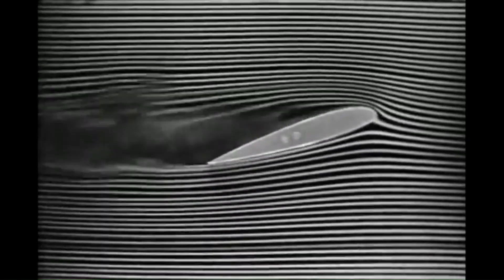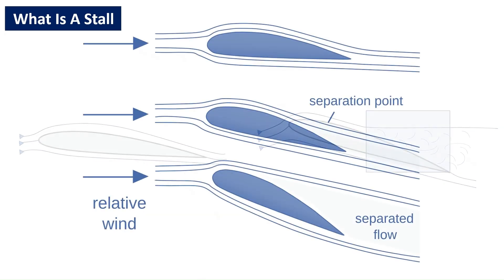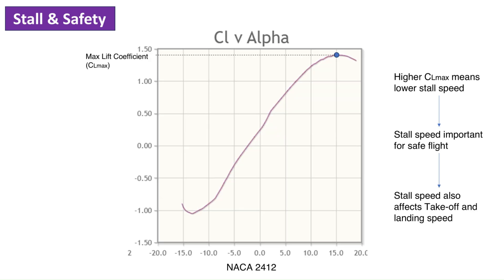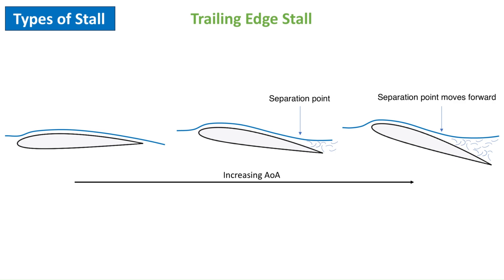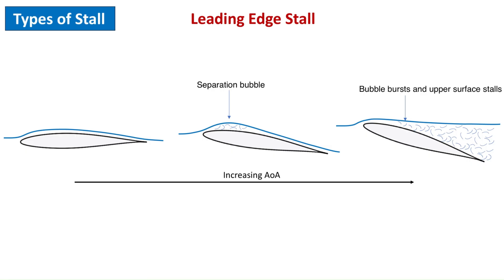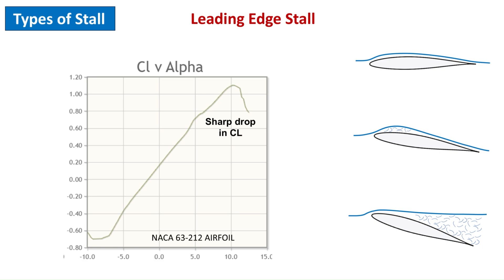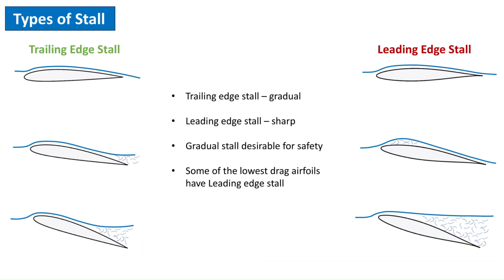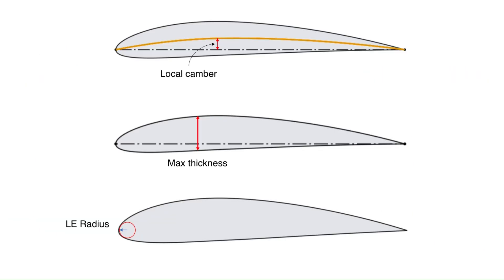Part 3: Types of Stall | Airfoil Design | Aircraft Design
In this video, we will look at the types of stall and how they affect safety.

Sources:
Airfoil Selection: understanding and choosing airfoils for light aircraft - Barnaby Wainfan